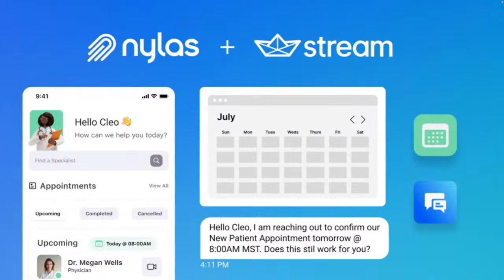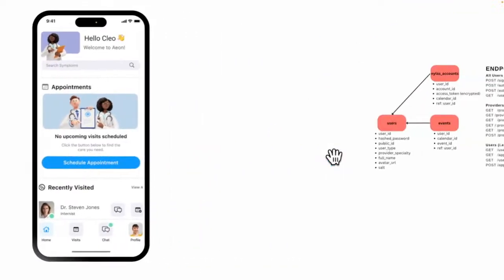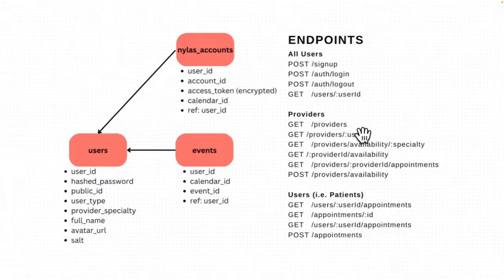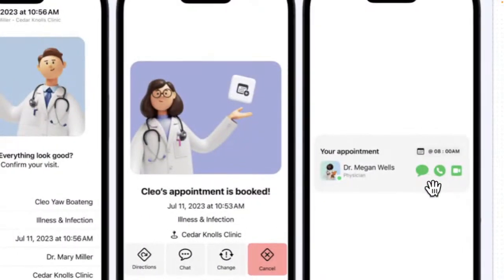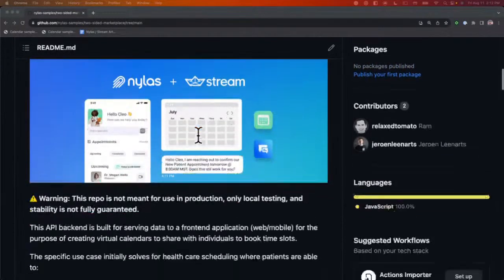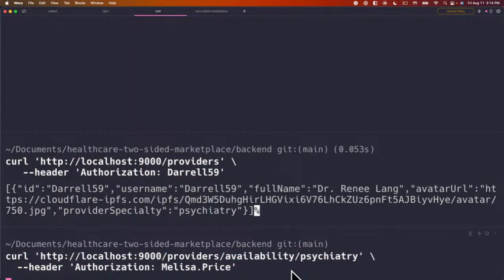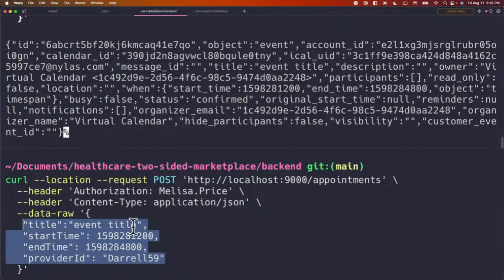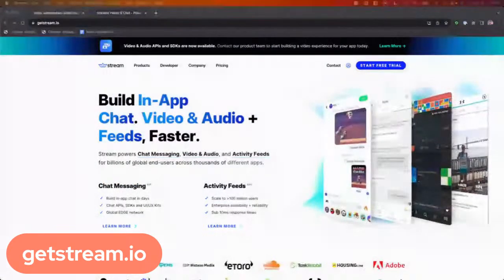Building a Two-Sided Marketplace with In-App Scheduling and Live Chat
Join Blag and Ram as they talk about building a Two-Sided Marketplace with In-App Scheduling and Live Chat.